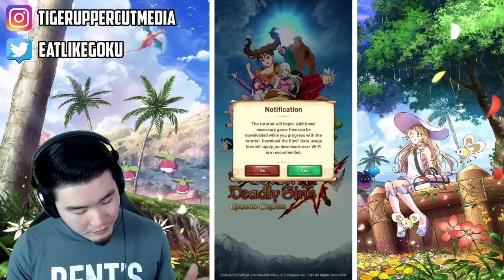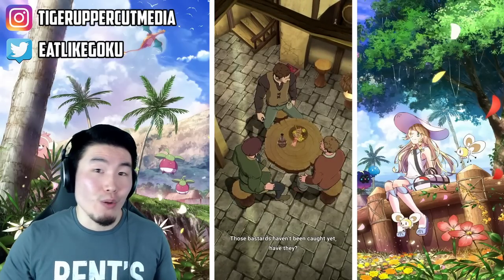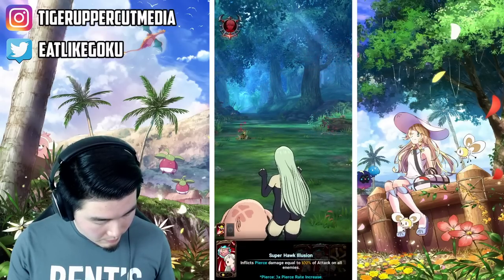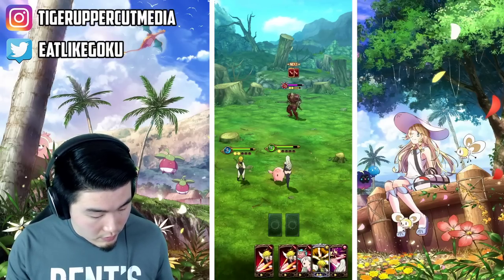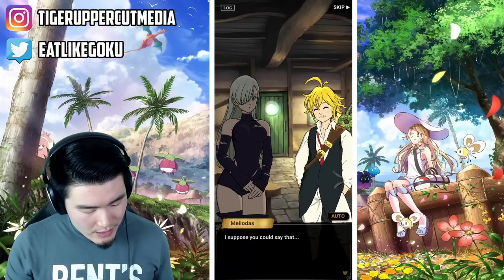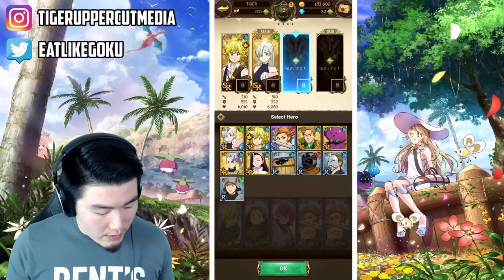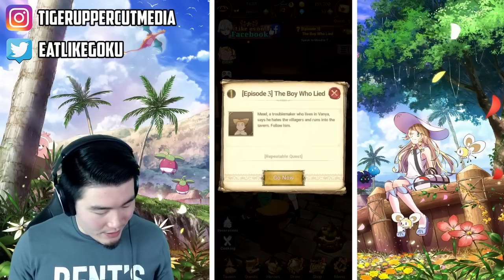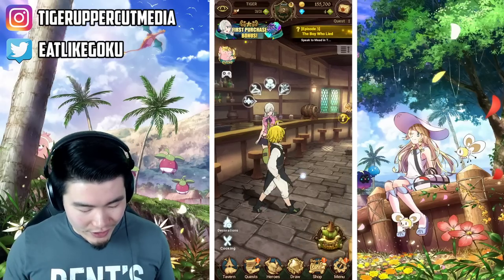MY NEW FAVORITE MOBILE GAME?! Seven Deadly Sins: Grand Cross FIRST IMPRESSIONS!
I've played my fair share of anime gacha games... but this one is SERIOUSLY on another level.